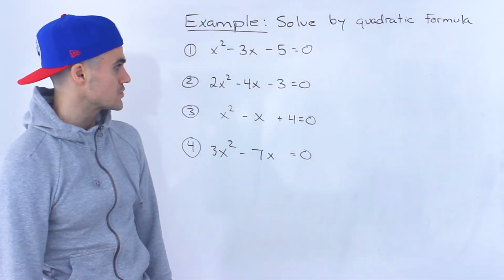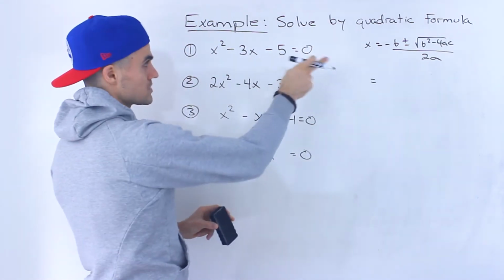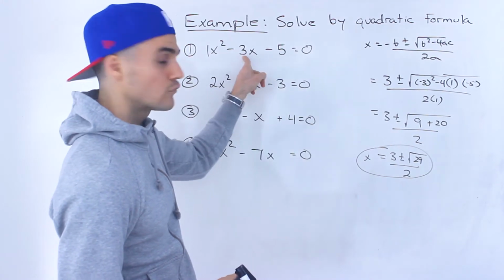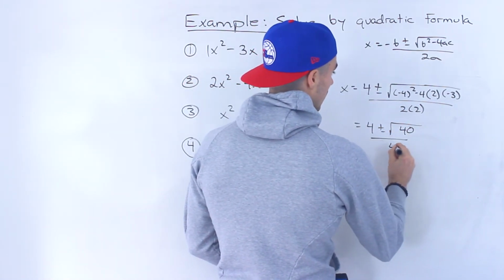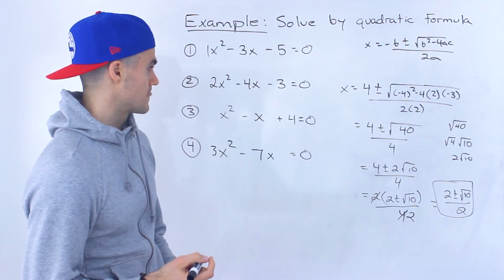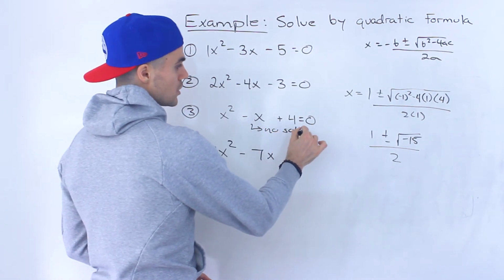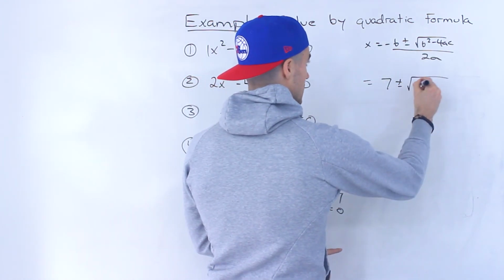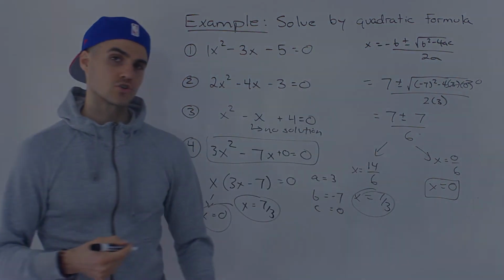Math 1P97 - Solving Quadratic Equations with Quadratic Formula - Brock University